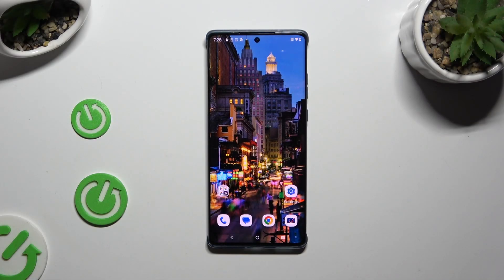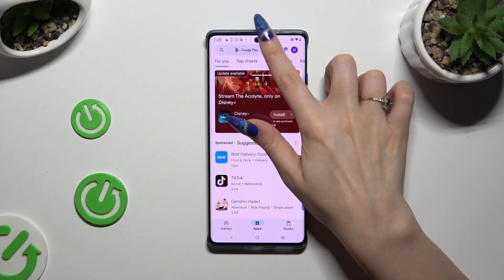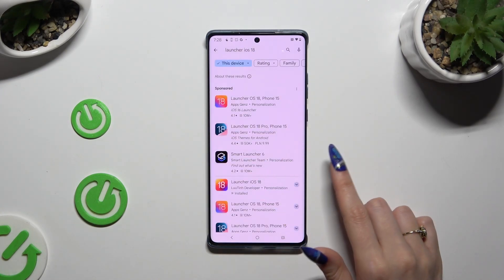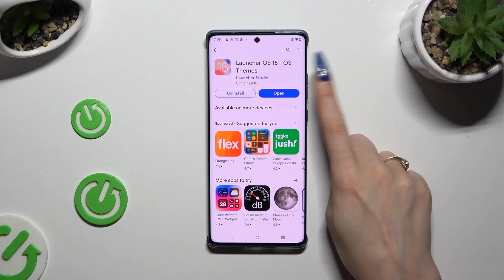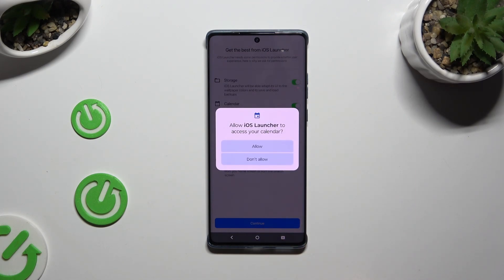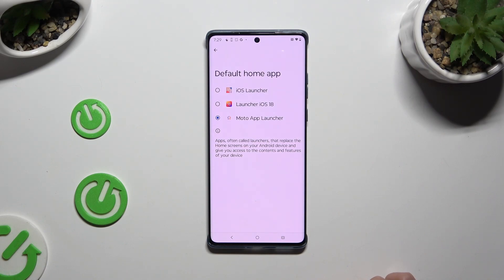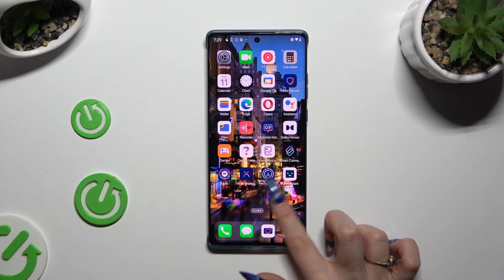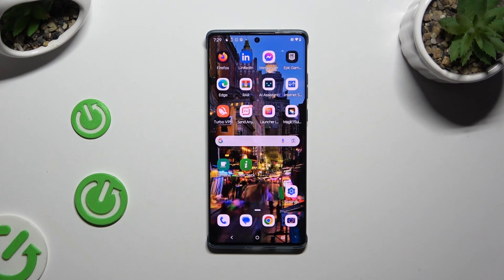Motorola Edge 50 Fusion: Download and Apply iOS Launcher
In this video, we will show you how to download and apply the iOS Launcher on your Motorola Edge 50 Fusion. Follow these steps to give your Android phone an iOS-like appearance.

How to install iOS Launcher on Motorola Edge 50 Fusion? How to apply Launcher iOS on Motorola Edge 50 Fusion? How to download and set up iOS Launcher on Motorola Edge 50 Fusion? How to change theme to iOS on Motorola Edge 50 Fusion? How to customize home screen with iOS Launcher on Motorola Edge 50 Fusion? How to make Android look like iOS on Motorola Edge 50 Fusion? How to use Launcher iOS on Motorola Edge 50 Fusion?